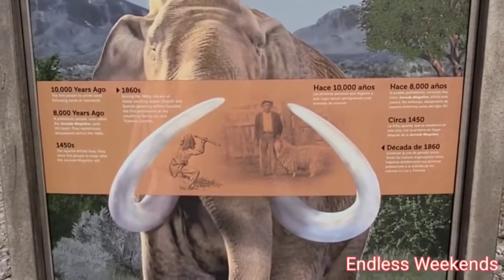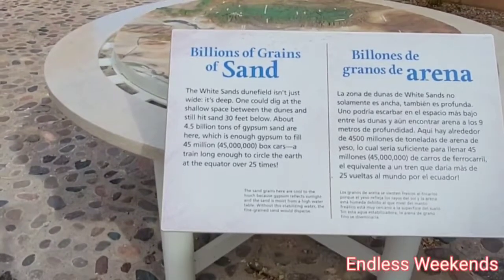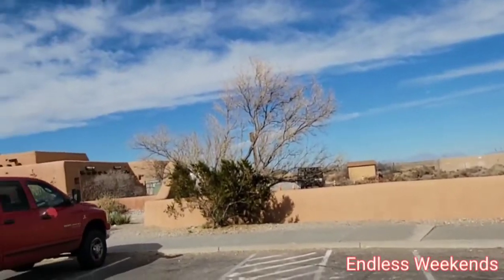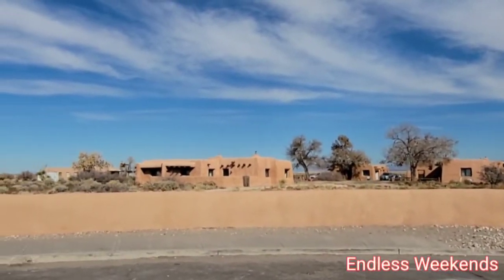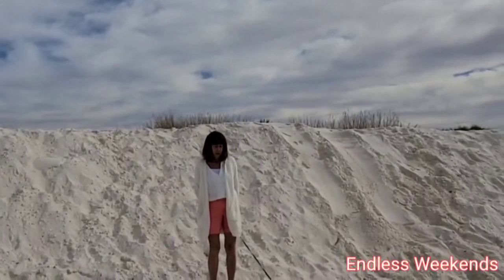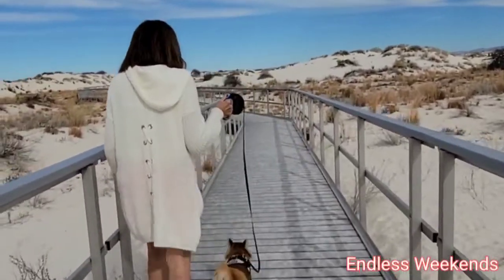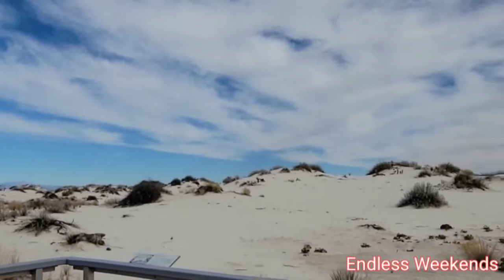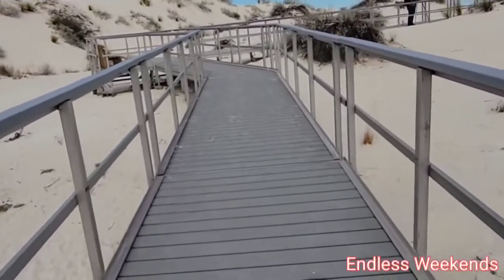Exploring White Sands New Mexico/explore with us as we tour White Sands Missile Range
We are Carl and Connie Woodring and we travel camp and explore with 3 dogs , Misty , Miley and Sadie
Come explore White Sands New Mexico with us.

We film with
Go pro hero 7 black
Go pro max

Part of our Explore New Mexico Series